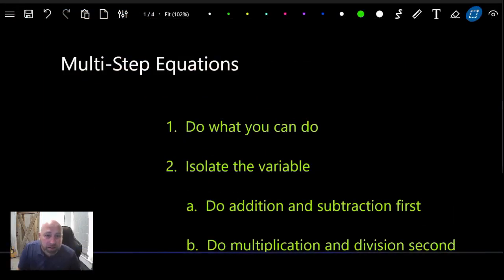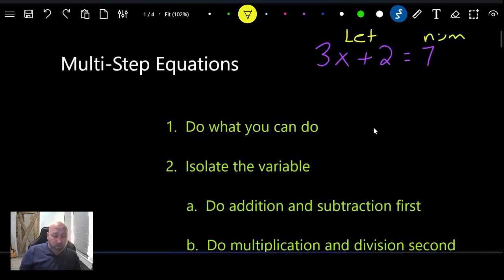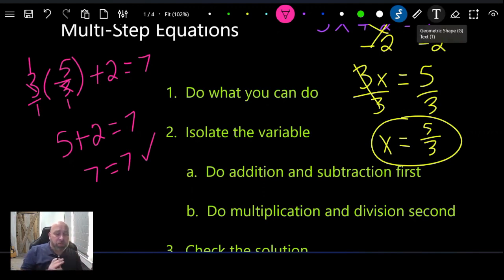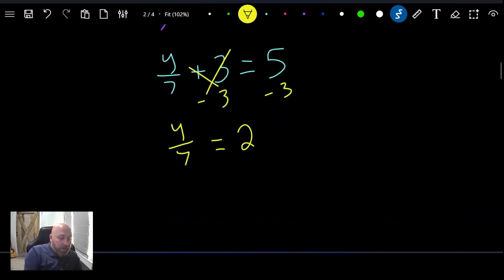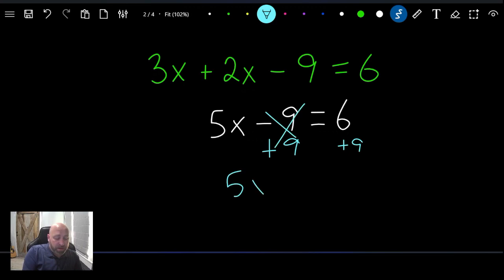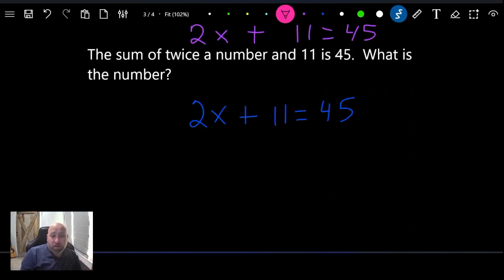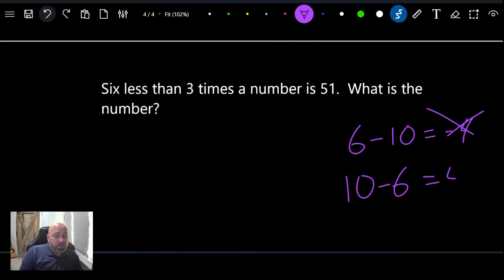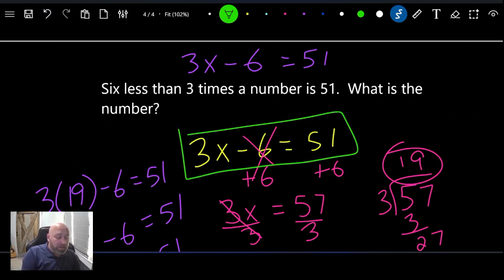Intermediate Math Lesson 11.3 Two Step Equations